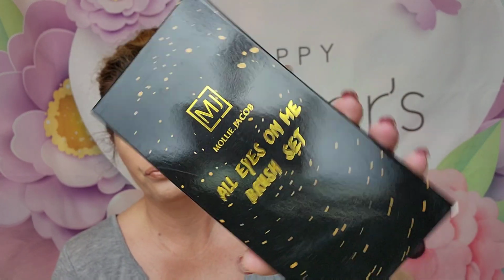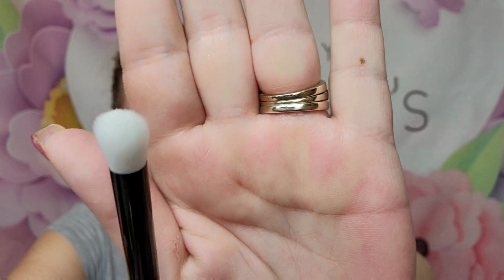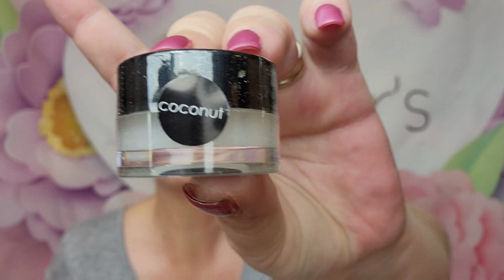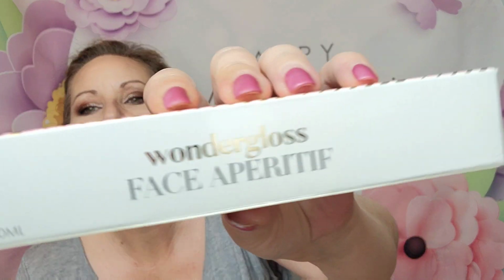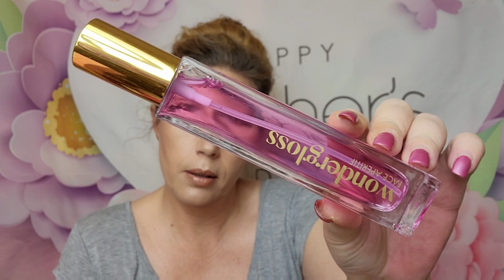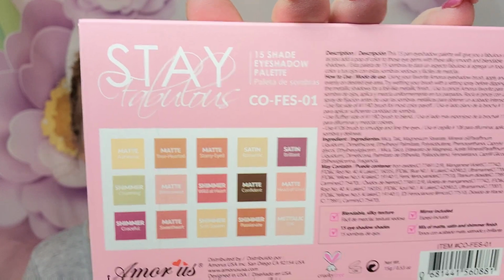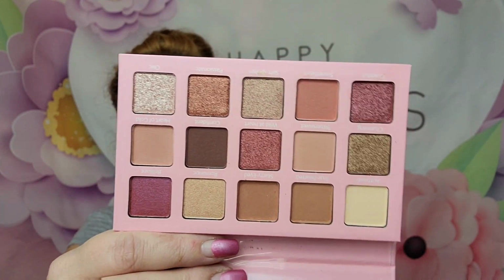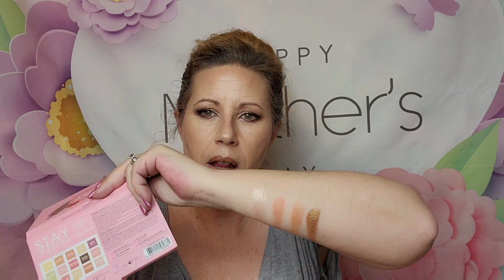Eyescream Beauty Box April 2021 unboxing! Broken? $136 Value!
EYESCREAM BEAUTY BOX APRIL 2021

Todays unboxing is Eyescream Beauty Box which is a monthly beauty/makeup subscription for $24 which includes shipping to the US. Each month you will receive 5 to 7 items and every month you will receive atleast 1 palette!

Thank you, thank you for checking out my video. It is just me being me and hanging out with you.

Glossybox Beauty Box $21 a month
Use my link to receive $5 off you first month

Look Fantastic is a $19 a month beauty box from the UK.  If you purchase through my link below, you will receive your first box for $1 when you purchase a 12 month subscription!

Trendmood box 📦! Price varies for each box.

Slay Glam box $24 a month for 5-7 full size items use code JESSGUS

Boxycharm is a beauty subscription that offers 3 different levels to their subscription box for $25 and $35 a month and $49.99 quarterly

AIA Beauty Bundle $34 every other month. Use code JESS

LUXSB Luxory Scent Box$15 a month scents for men and women

Ipsy Glam bag offers 3 different subscriptions $12 and $25 monthly along with Ipsy Glam Bag X $55 quarterly